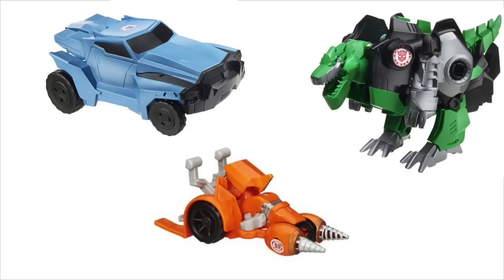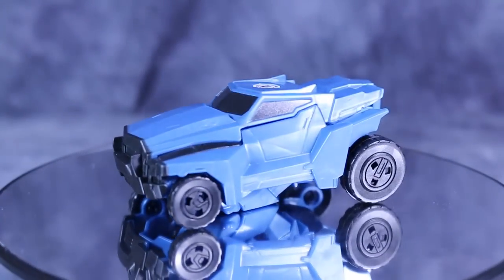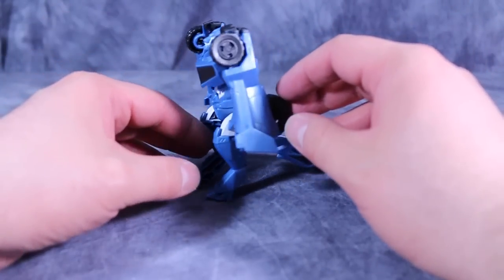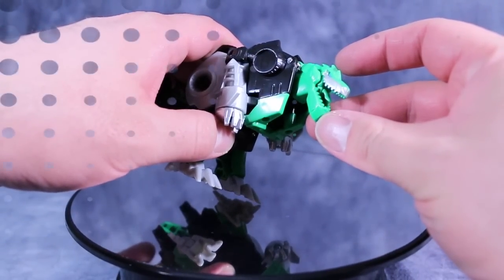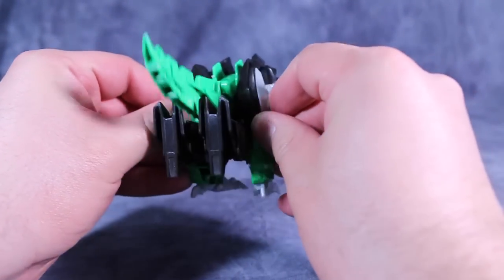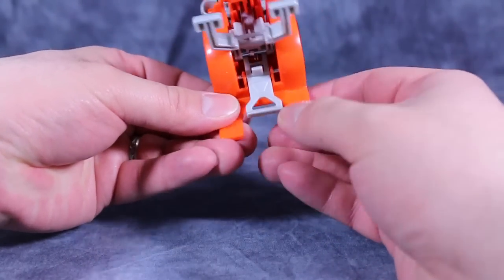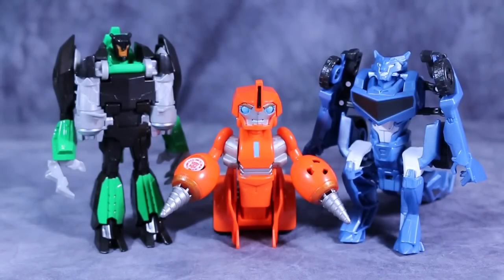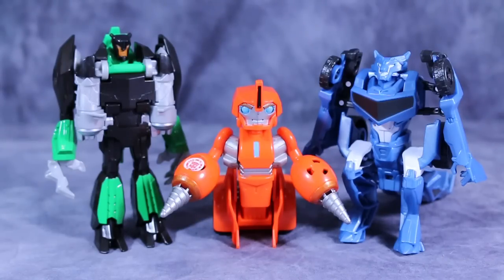Transformers Robots in Disguise One Step Changer - Fix-It, Grimlock & Steeljaw